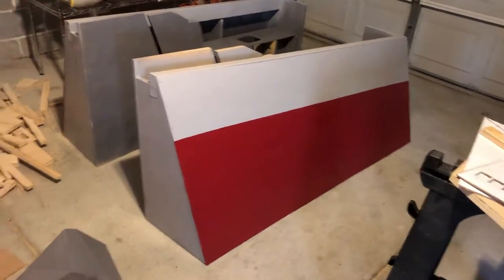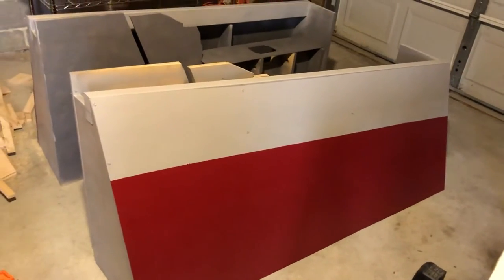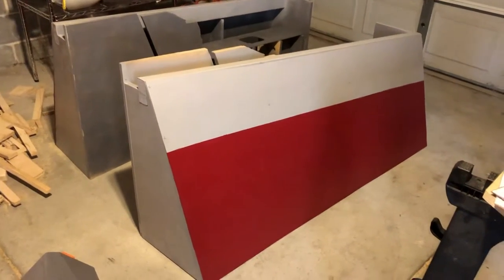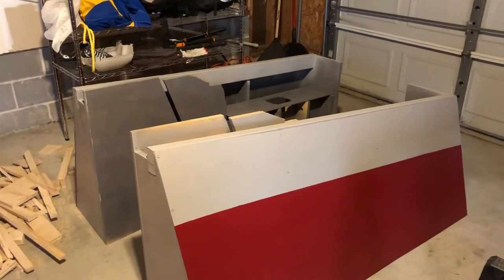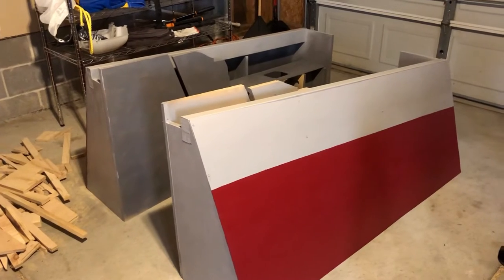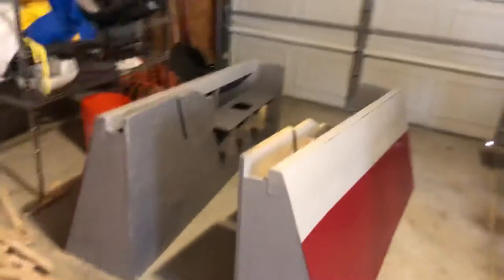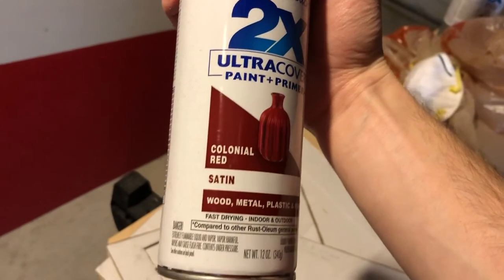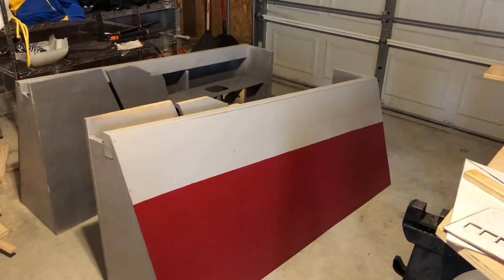X-Wing simpit build #12 Painting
I am building an X-Wing simulator to play the X-Wing games the way I think they are meant to be played!

Star Wars
XWVM
XWAUP
XWA
XWing
Tie Fighter
Cockpit simulator
Flight simulator
Simpit
DCS
X-Wing Alliance